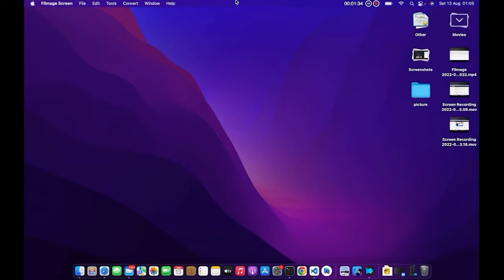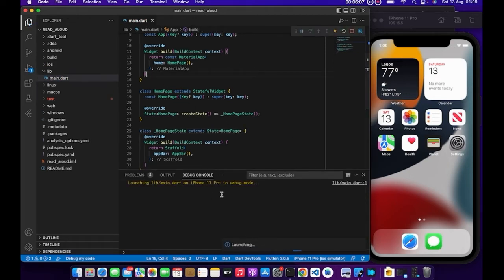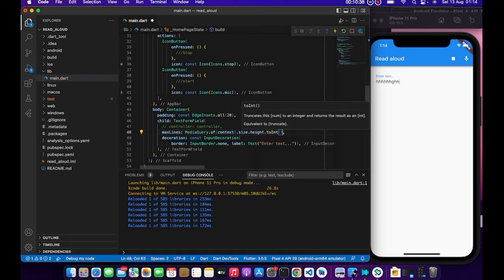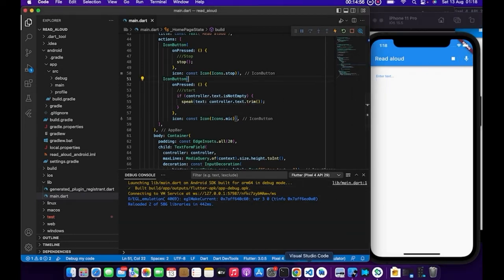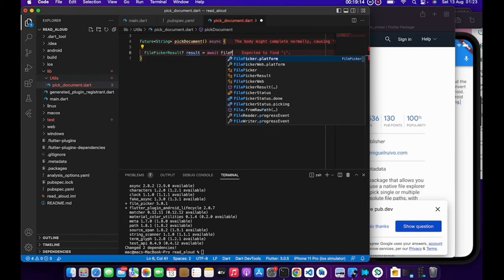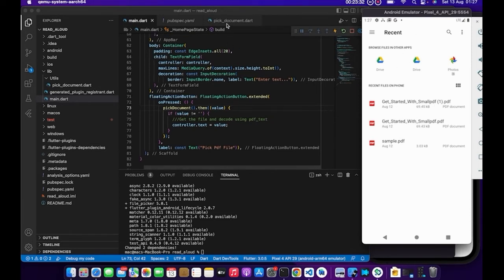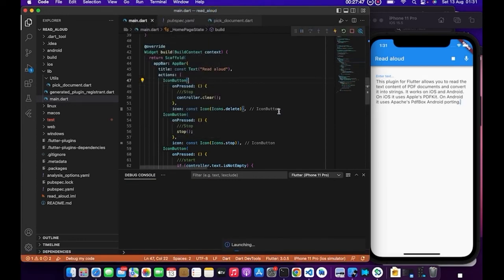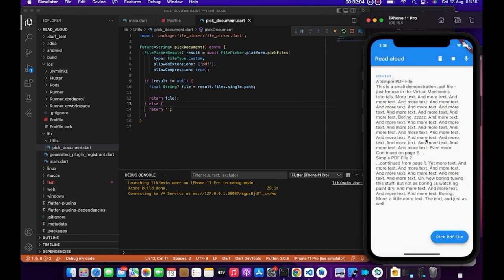Flutter : Build a simple Audiobook app like Audible - Android && iOS)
Enjoy and listen to your favorite Pdf document and text while sleeping or on the road - Learn how to convert Pdf documents and text documents to audio and listen to them.

My Laptop